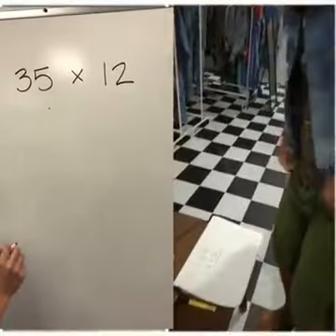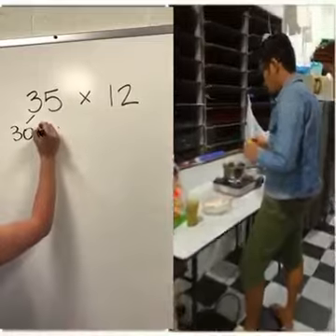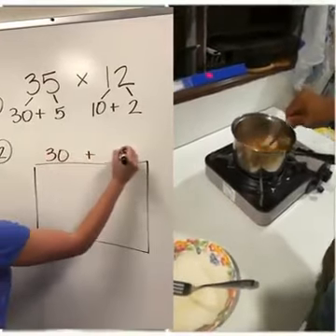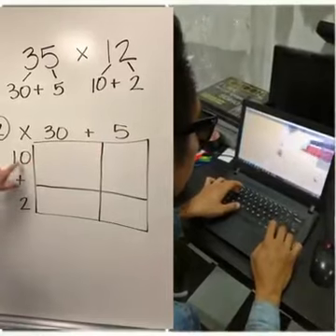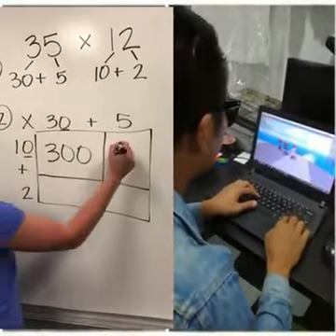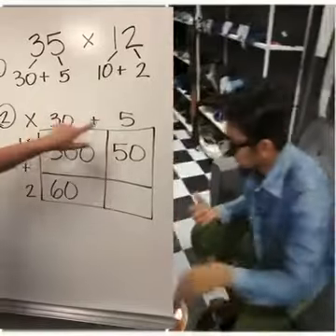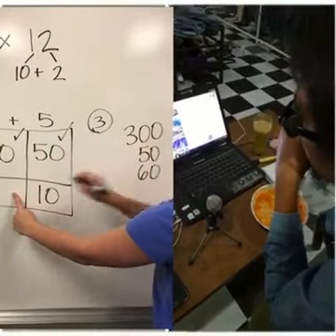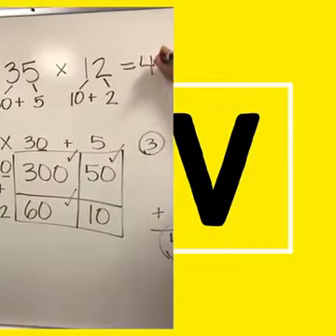American Vs Indian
Math question solution by indian and American